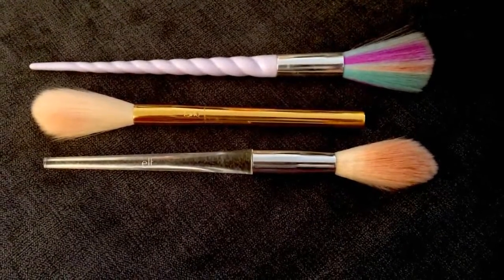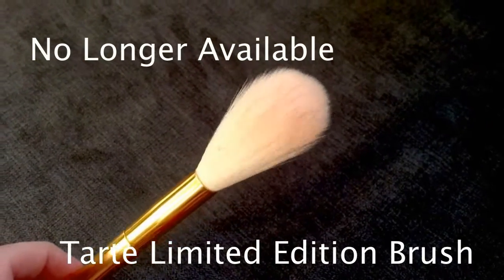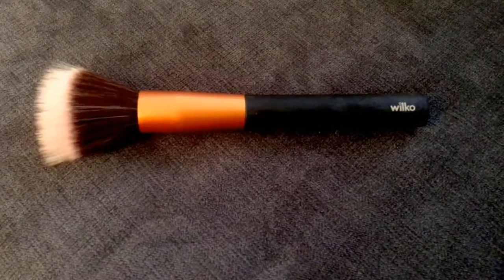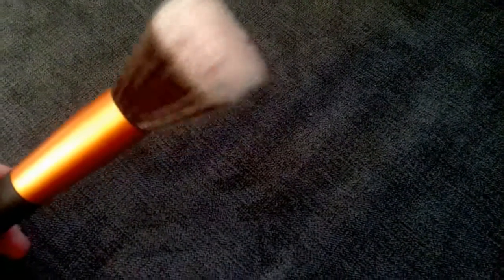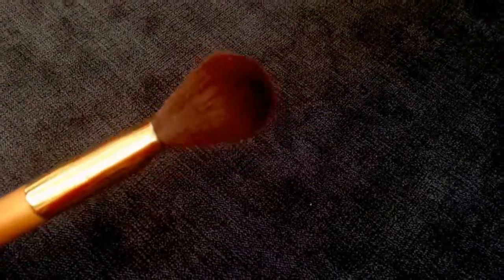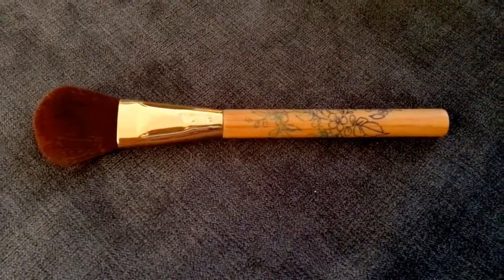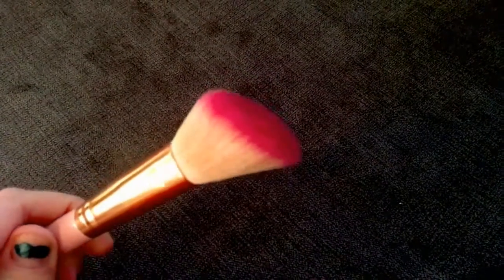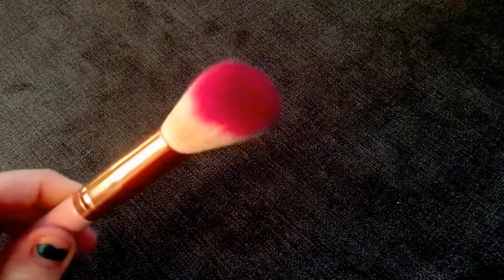TOP 5 BLUSH BRUSHES | ELF, Tarte, Wilko, Nars, Spectrum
Hi guys, this is my top favourite blush brushes. I hope you enjoy and maybe find some new favourites.

5. ELF Feather Light Highlighting Brush

Tarte Brush - No Longer Available

Unicorn Brush

3. Nars Mie Kabuki Brush

2. Tarte Limited Edition Brush

1. Spectrum A05 Angled Blush Brush